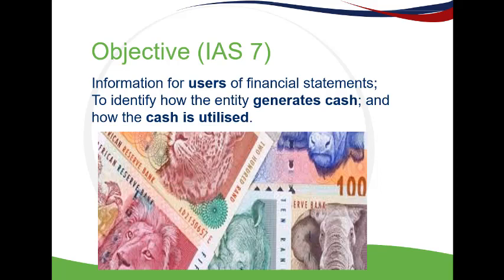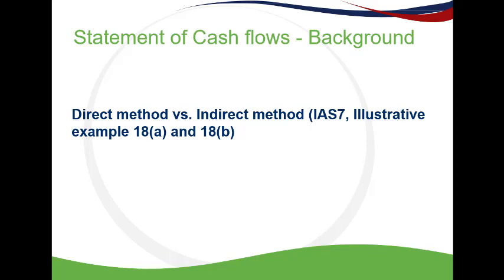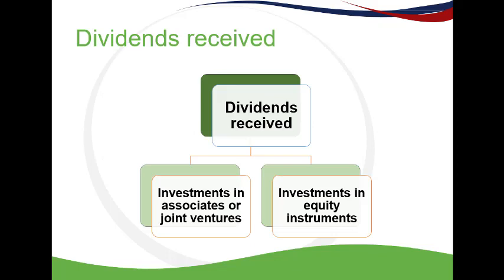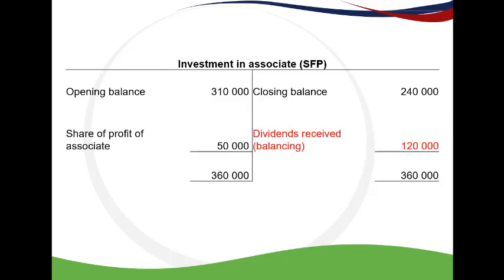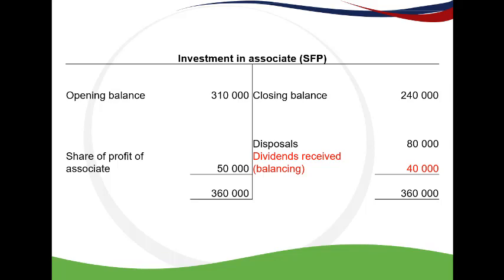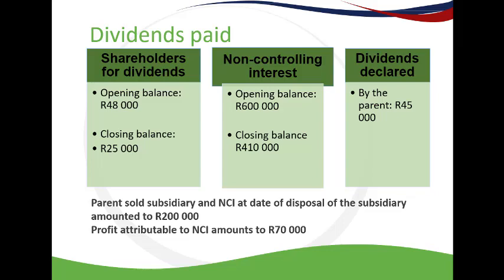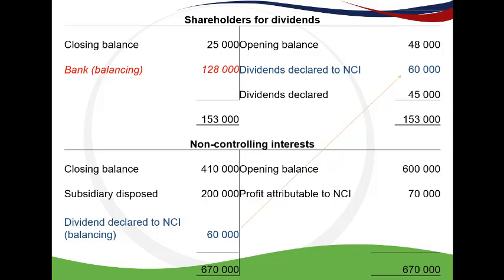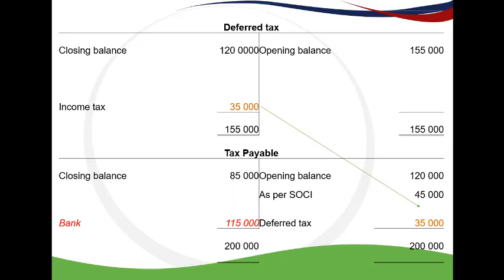Statement of cashflows dividends received dividends paid tax paid